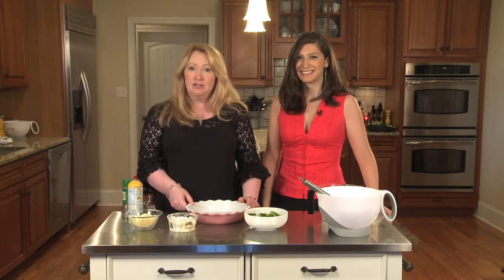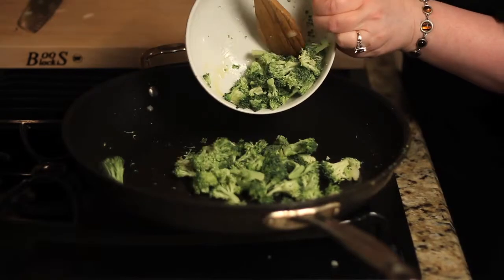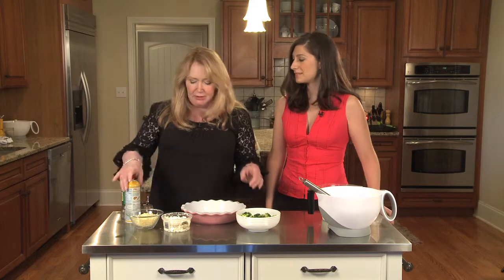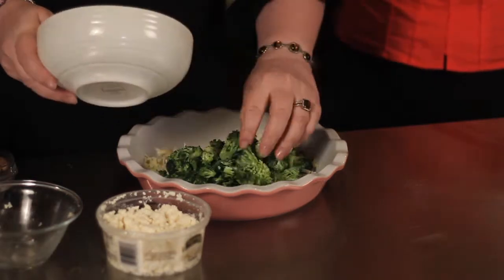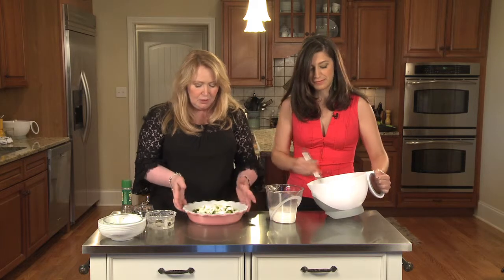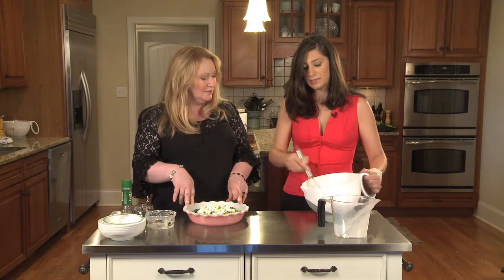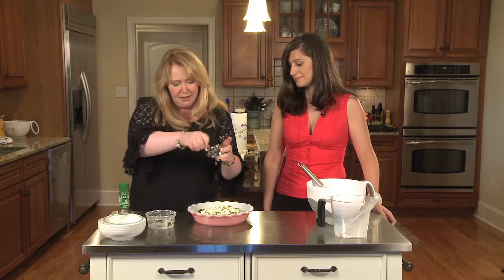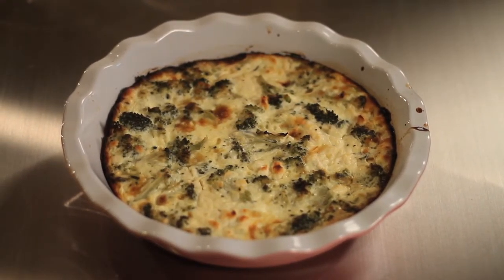Crustless Broccoli-Feta Quiche : Easy Quiche Recipes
Crustless broccoli feta quiche requires eggs and cream of mushroom soup for starters. Make crustless broccoli feta quiche with help from published cook book authors in this free video clip.

Series Description: Sometimes nothing quite hits the spot like a nice, easy quiche made right at home. Learn about easy quiche recipes that you can make at home with help from published cook book authors in this free video series.